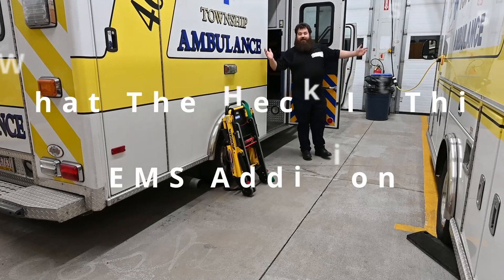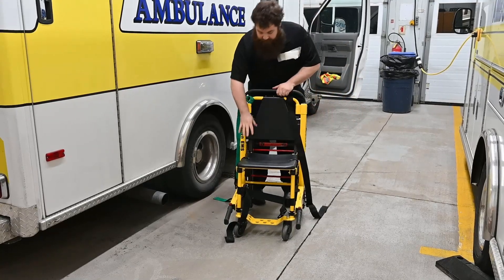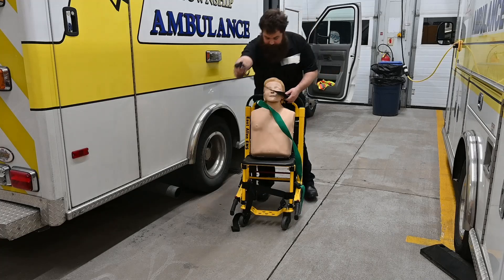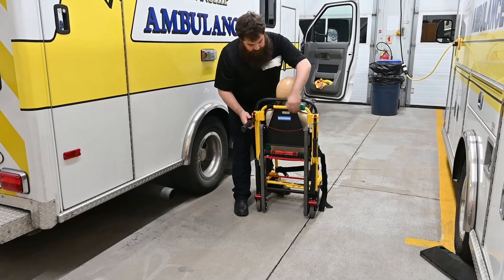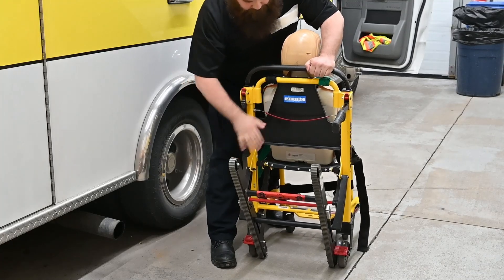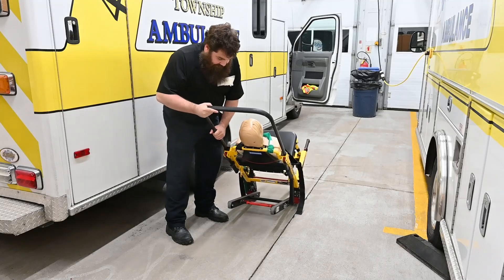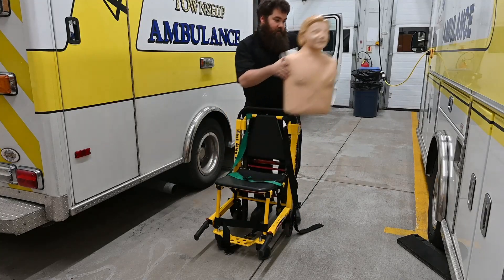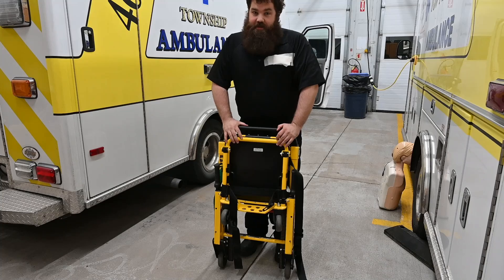What the heck is this EMS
Episode 1 - Stair Chair EMS additon

This is a funny way explaing how a stair chair works. My goal of this video was to bring some laughter to going over a highly used pice of equitment in the EMS world.